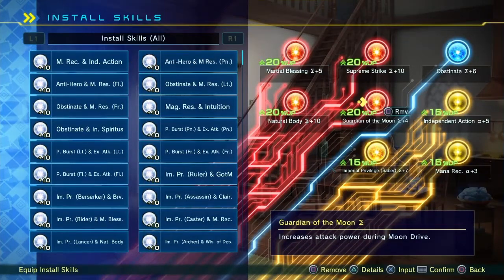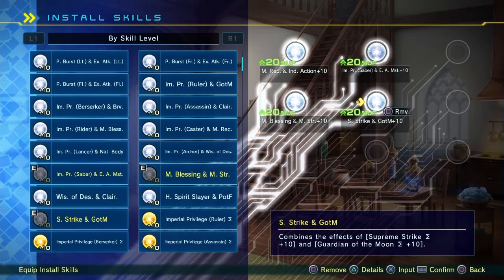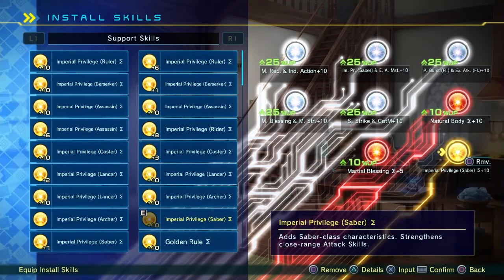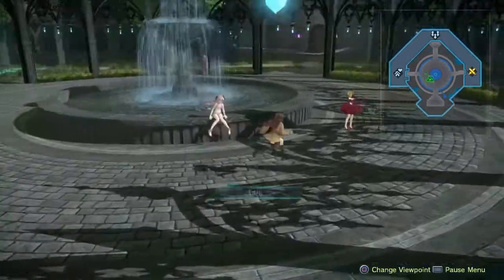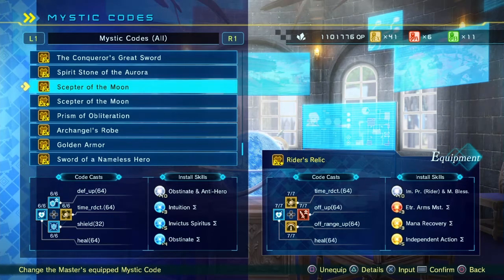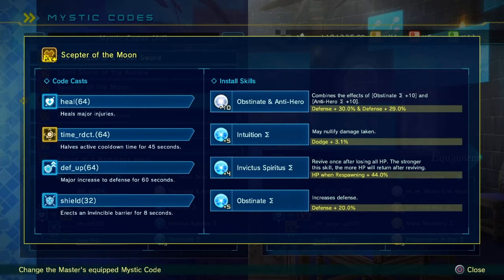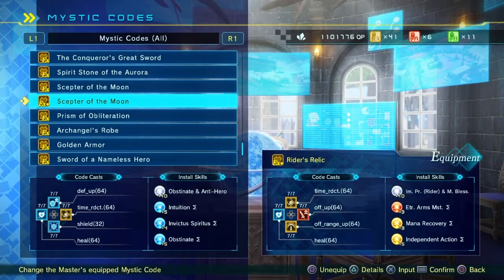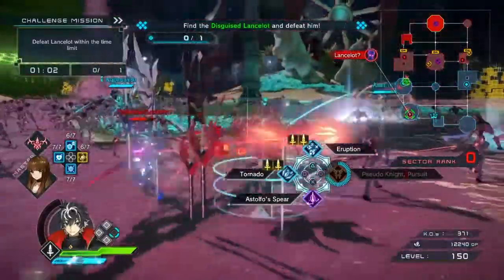How to Charlemagne - Fate/Extella Link character guide part 2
This video is the first half of the the guild I couldn't post it all in one video due to length but this entire guild will be covering my best methods on how to play Charlemagne from Fate/Extella Link. I put some serious time into finding out the best builds for all types of people weather they was new to the game or "pros" to the game this guild will help you use Charlemagne more effective.
REMEMBER - This is the best methods I use and may not work for you these are all builds I thought of and decided to share don't crucify me if this guild wasn't useful.
If you have any questions about how to play or want another way to play Charlemagne I will respond to your comments below. I can't help if you don't ask so ask if you need to.